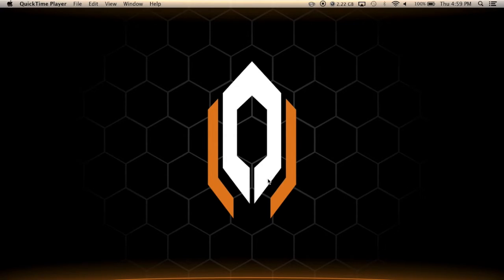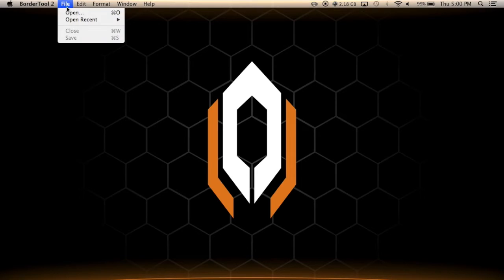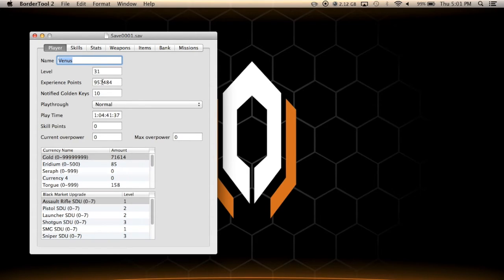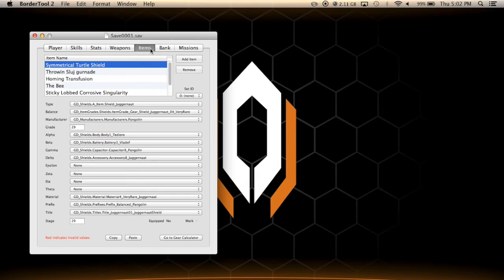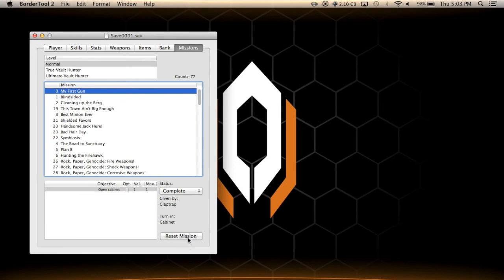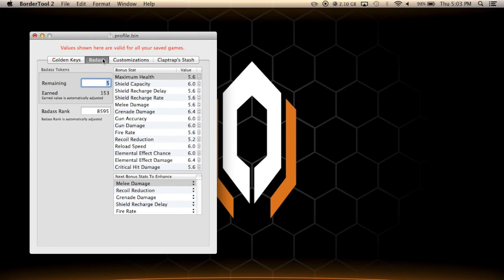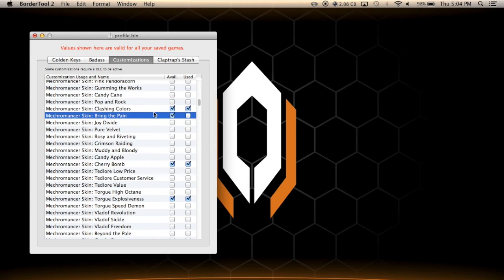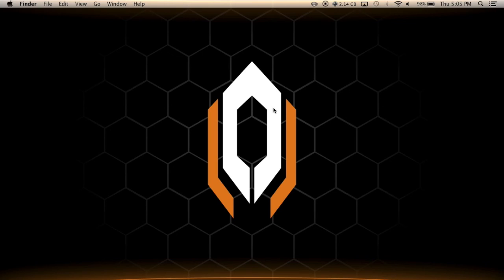Mod Borderlands 2 Save Files! (Mac)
Ever wondered if it was possible to modify your Borderlands 2 Save Files on a Mac? Well, you can! And thats what this video is about!